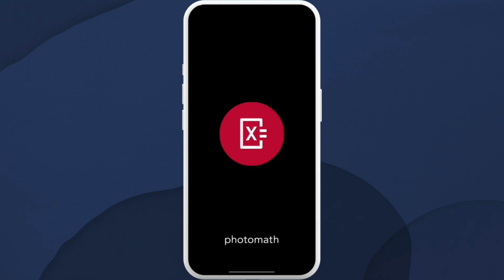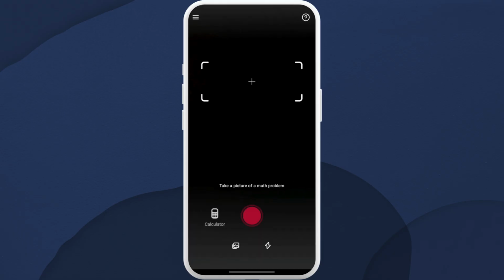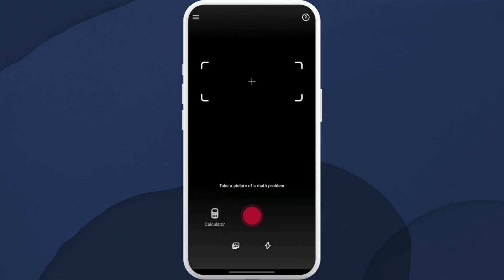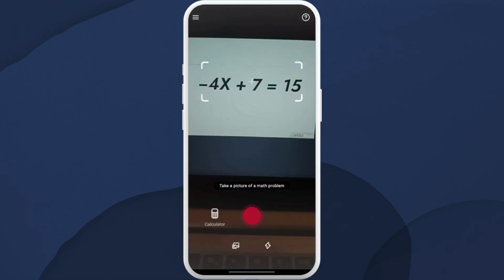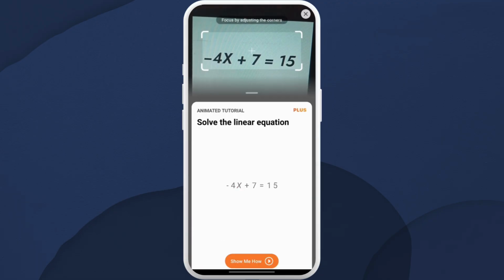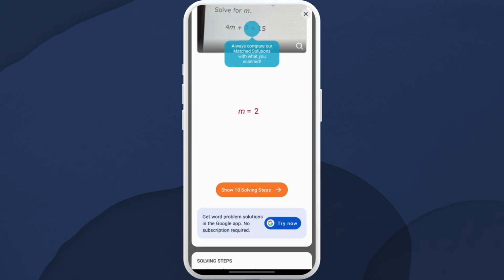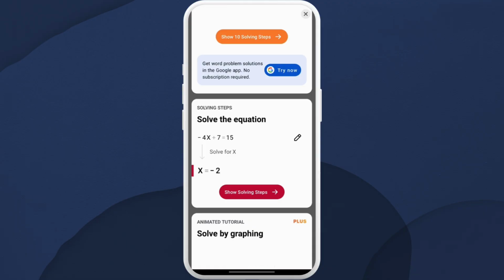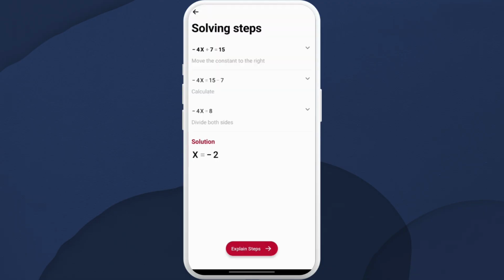How to Solve Algebra Problems in PhotoMath 2025?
To solve algebra problems in PhotoMath in 2025, simply open the PhotoMath app → point your camera at the algebraic equation such as linear equations, quadratic functions, inequalities, or systems of equations → make sure the entire problem fits inside the scanning frame → PhotoMath will instantly recognize the expression and show the solution with clear step-by-step explanations. You can also use the math keyboard to manually type equations for more complex algebra problems, ensuring accurate results. This feature is especially helpful for learning how to simplify expressions, factorize polynomials, solve for unknown variables, and understand algebraic steps visually, making algebra practice faster and easier.